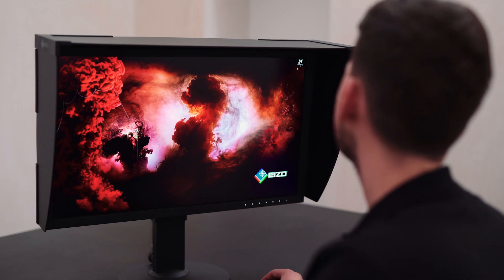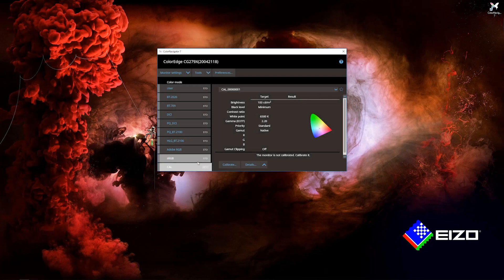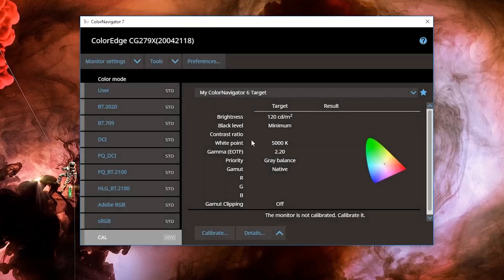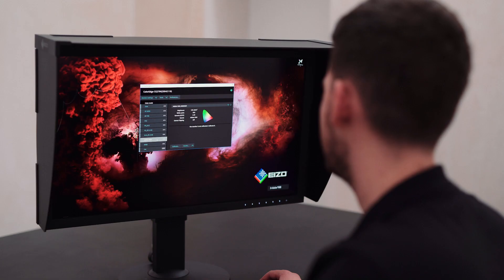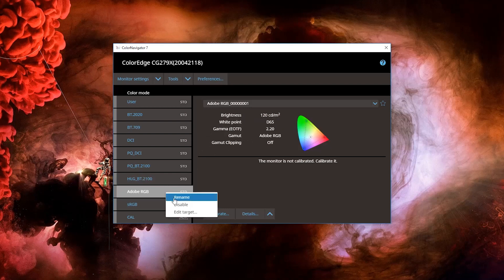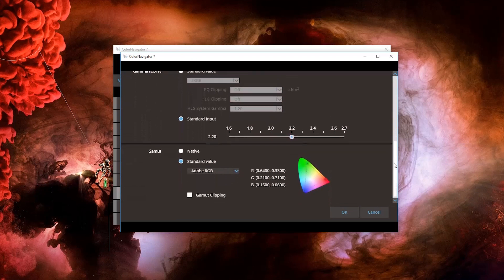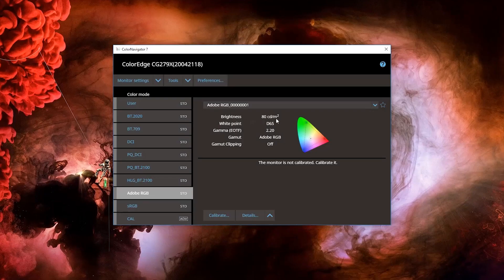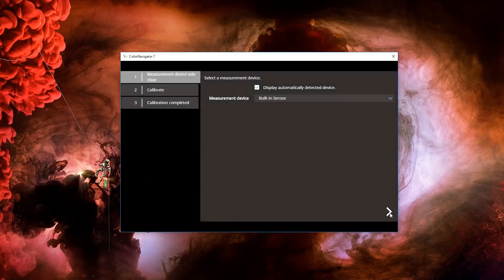How to calibrate with ColorNavigator 7 software